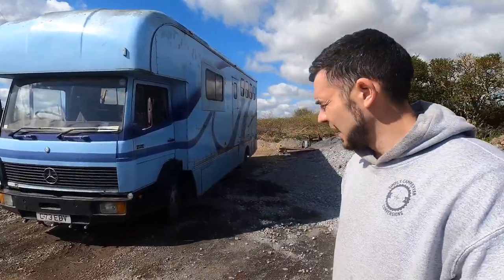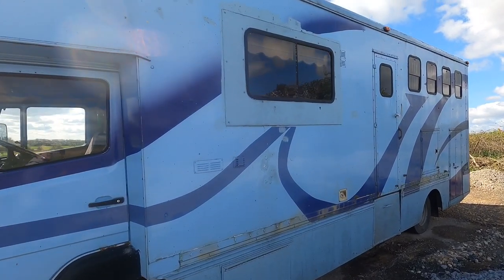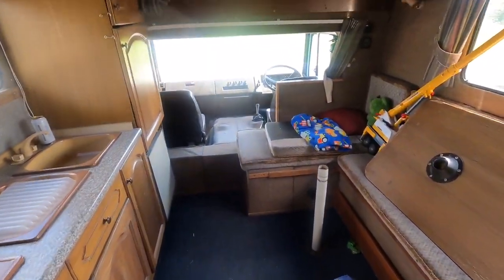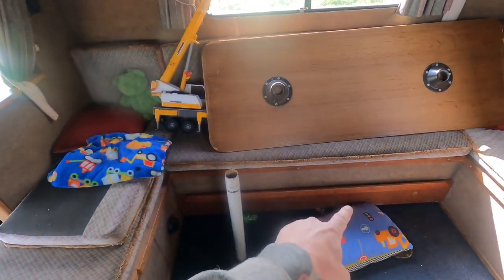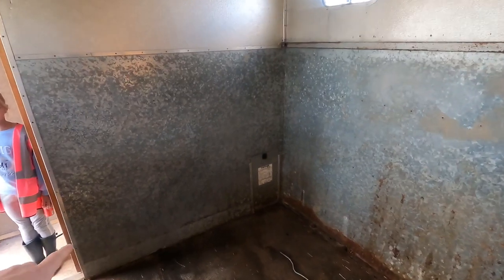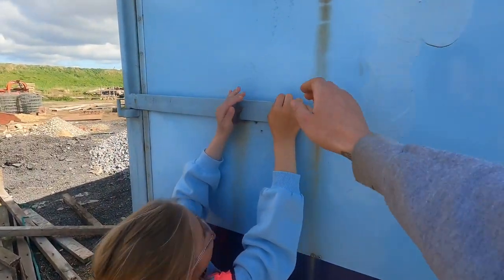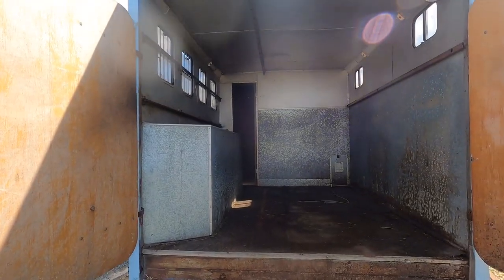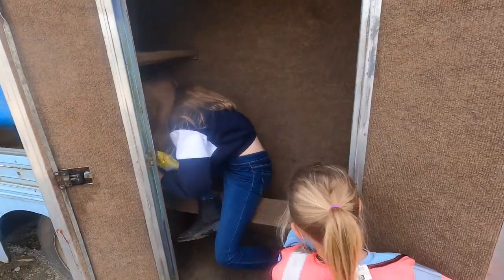Horse Box Home On Wheels Our Biggest Campervan Conversion Yet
TAKE A LOOK AT OUR BIGGEST PROJECT YET! THIS HORSE BOX LORRY WILL BE A 6 BERTH HOME ON WHEELS. OUR VAN LIFE ADVENTURE WILL MAKE NEW MEMORIES INSIDE THIS AWESOME HUGE HORSE BOX CAMPER VAN CONVERSION. WE ARE SUPER EXCITED ABOUT THIS HUGE PROJECT AND THE ADVENTURES IT WILL CREATE.

Our horse box lorry is a mammoth task and we are nervous and excited at the same time to undertake this huge task, we will be ripping this horse box back to a bare frame and chassis a d rebuilding it from the ground up to make a not so tiny home on wheels. With the rising cost of living more and more people are choosing to live on the road, but space can be an issue. With something as big as a horse box then that is t am issue anymore.

When finished this will have 3 double beds all with their own separate sleeping area, a family bathroom, a rear garden and a roof terrace. A fully functioning kitchen, seat belts to carry 6 people and enough storage for the whole family.

We will power the Ngoako with a minimum of a kilowatt of solar and also gas and/or diesel. We will be taking on the whole conversion from horse box to home ourselves with help from a few friends.

We can’t wait to share the conversion with you all so please subscribe to the channel to follow the whole build, every nut bolt wire and pipe until we finish this awesome horse ox lorry hole on wheels.

Buy Simply Campervan Conversions Merch at out Etsy Store

Our Facebook page link is below

Our Raptor Paint Group link is below